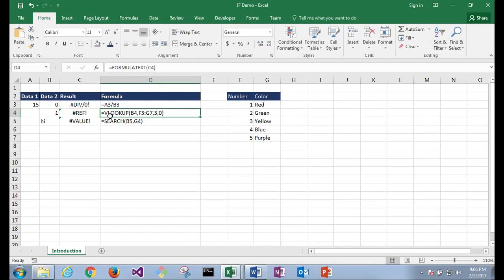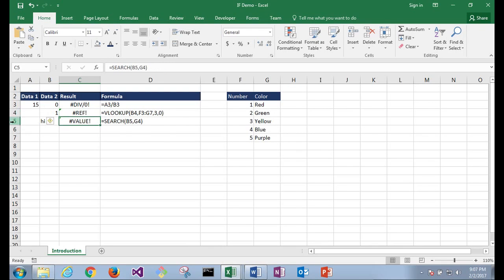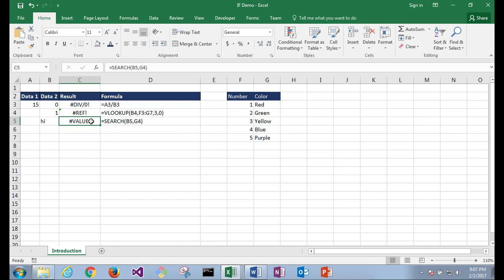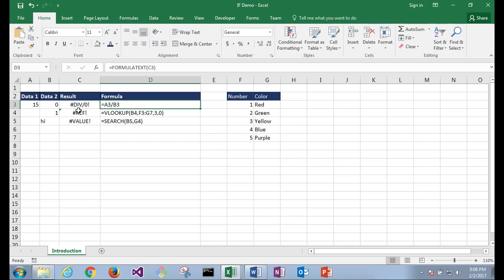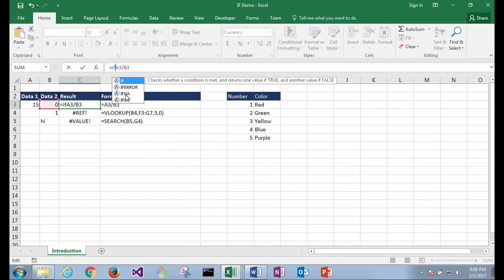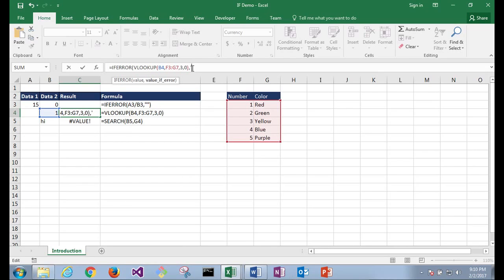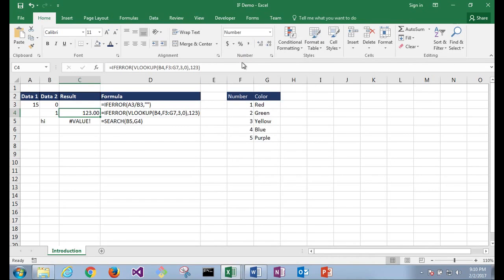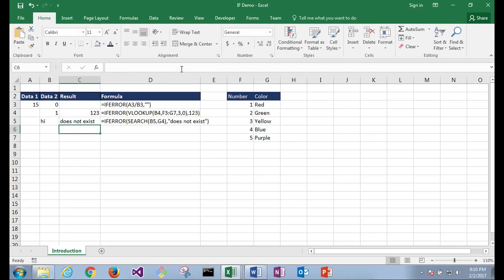The IFERROR Function in Excel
If you'd like our '100 Most-Useful Excel Tips' for FREE, look below. Learn how to use the IFERROR function in Micosoft Excel with this quick online excel tutorial.